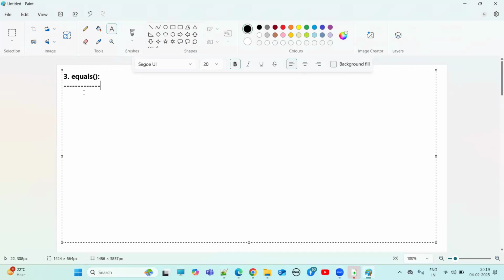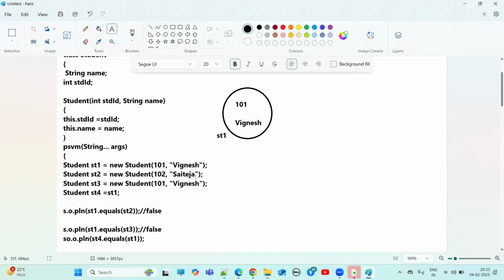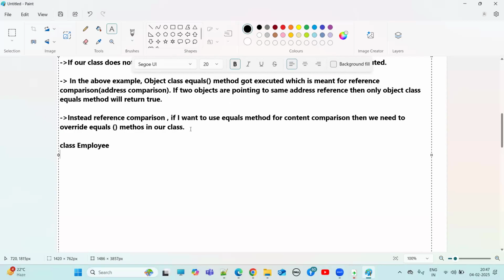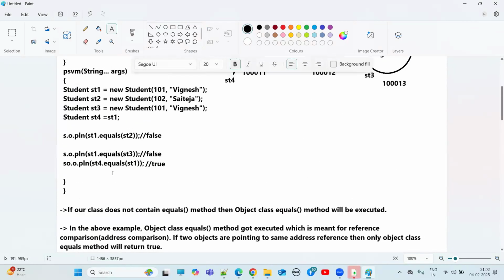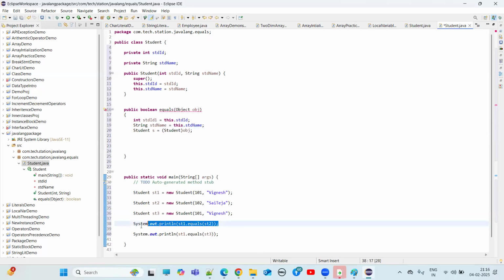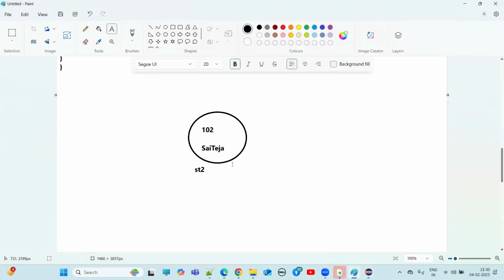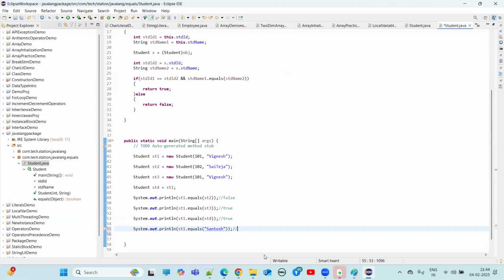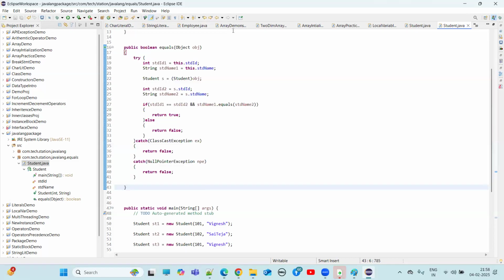equals() method in java| Java Tutorial|Java for beginners 2024|Full Stack Java |Online Java Training